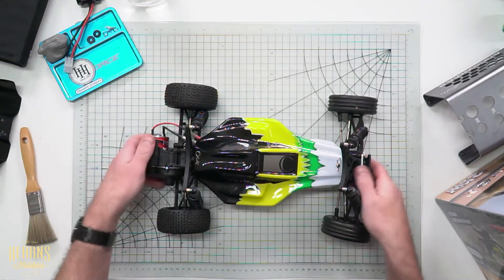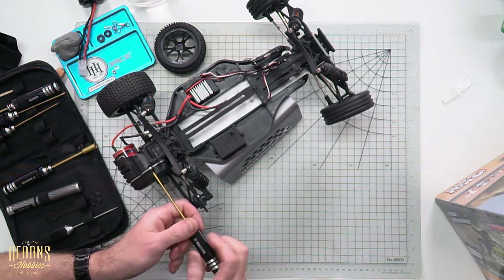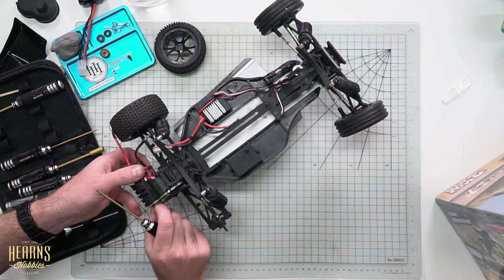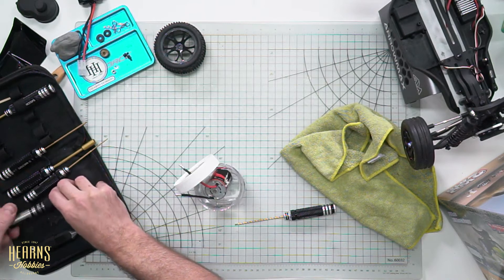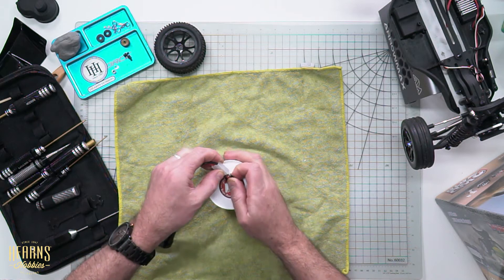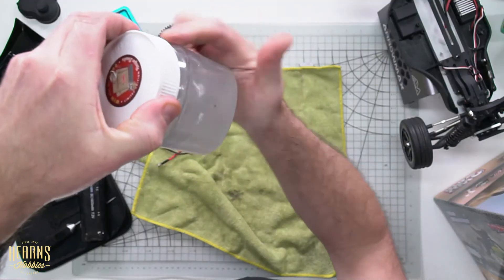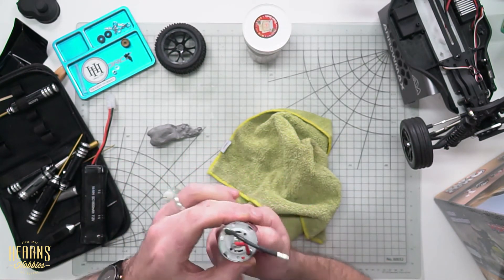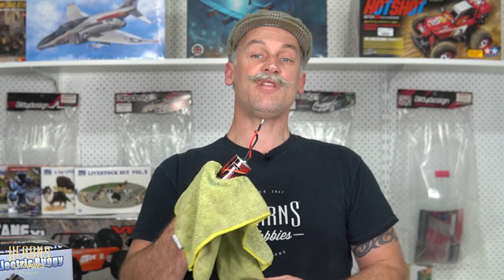Tutorial | How To Maintain and Clean a sealed 540 RC Electric Motor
Brett shows you a great method of cleaning the sealed 540 size motor found in many radio control cars. All you need is a jar of fresh water.
Finish off the maintenance by re-oiling the bushes on each end.
This method also works with any brushed DC motor.

Products used in this tutorial:
Bushing/bearing oil